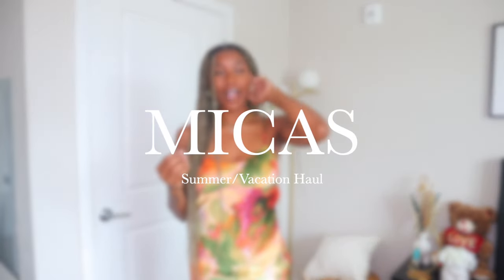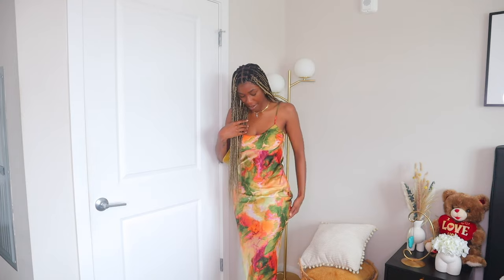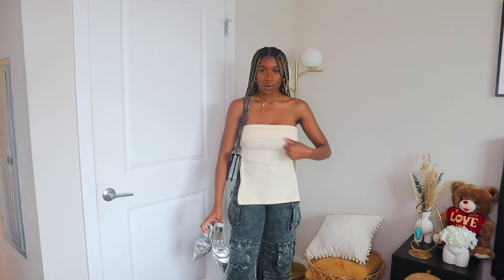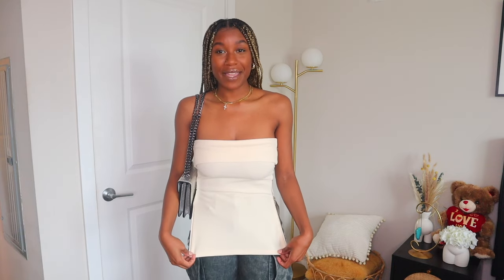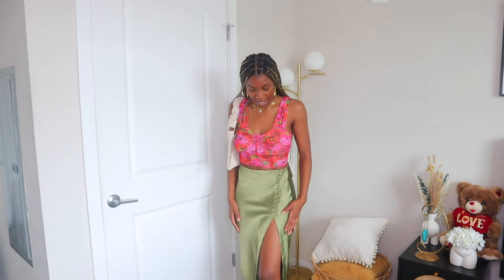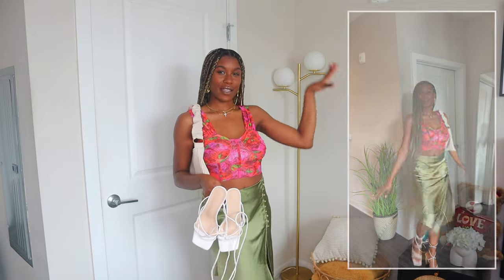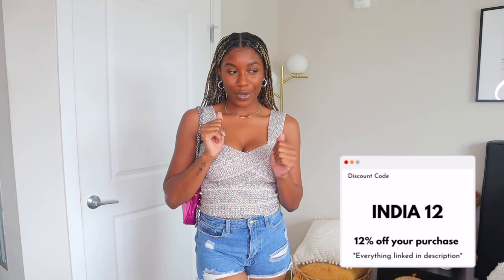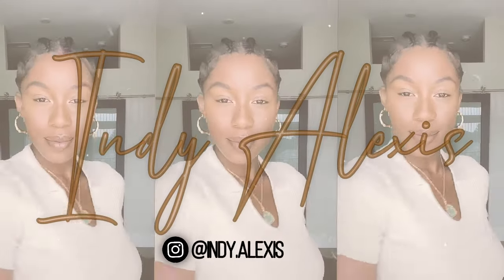HUGE MICAS TRY- ON HAUL | SUMMER/VACATION LOOKBOOK | Dresses + Skirts + Swim + Outfit Ideas!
Hey guys!

- Lily High Waisted Cargo Pants
- Silver Bag
- Silver Heels - SOLD OUT

- White Strappy Heels

- Wooden Vaction Bag